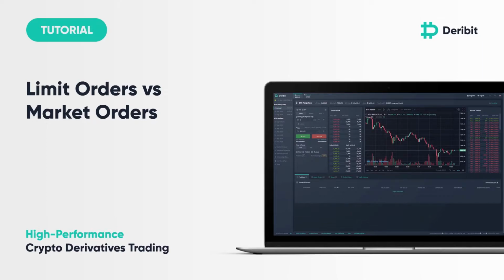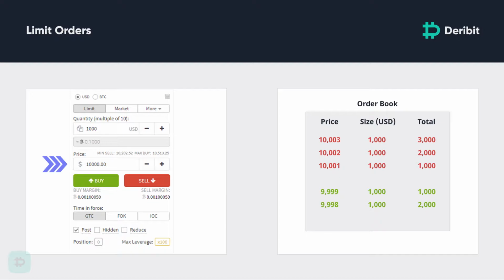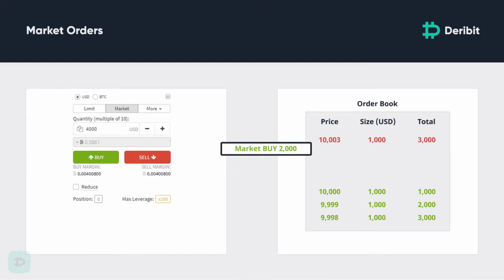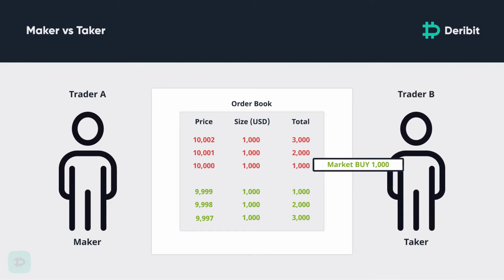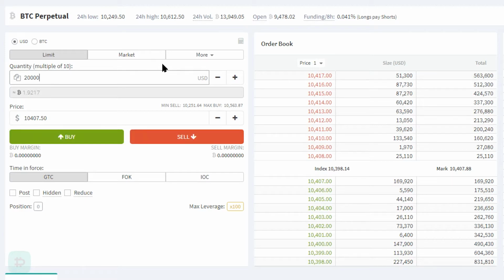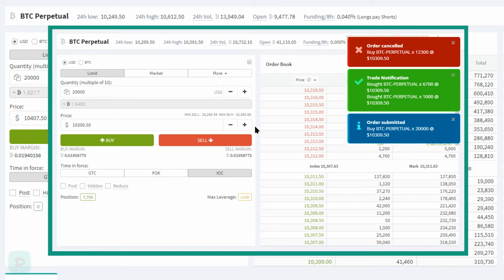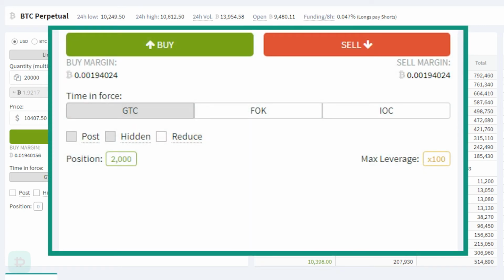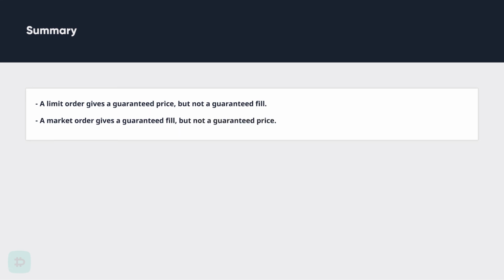Limit Orders vs Market Orders